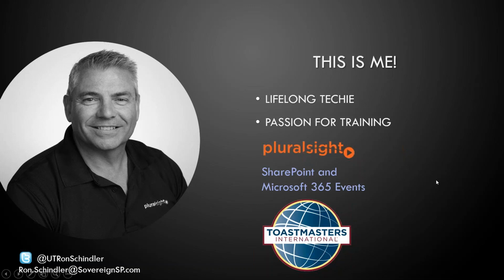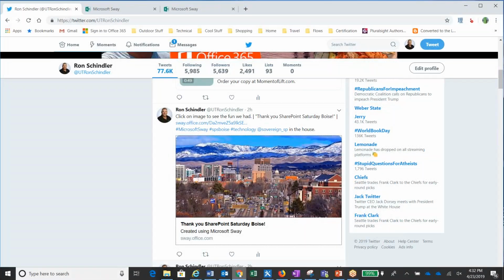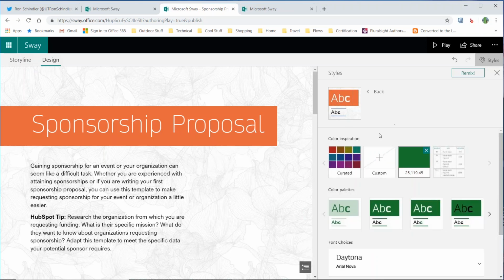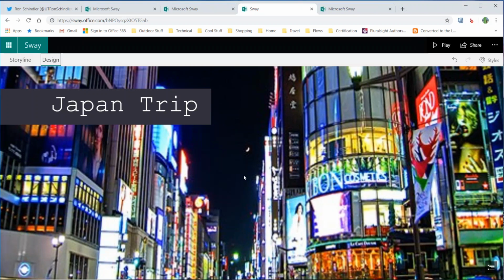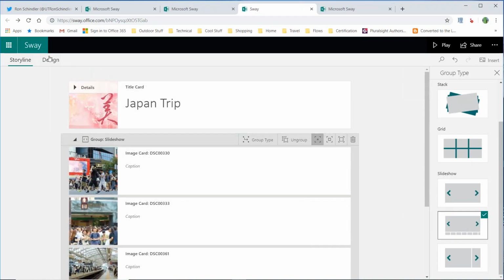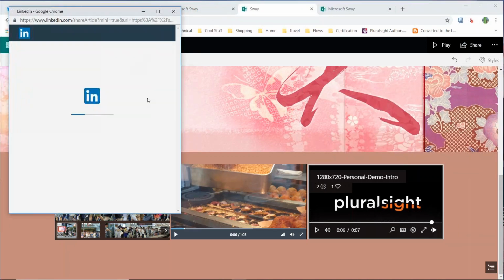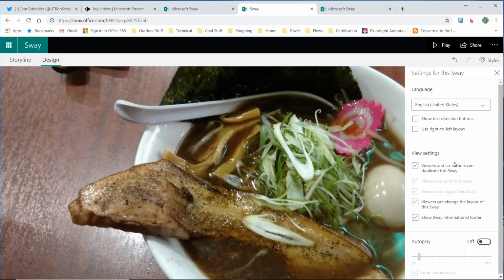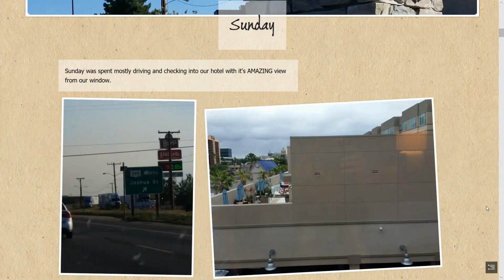April 2019 - Sway - The Good, The Bad, and the Good with Ron Schindler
April User Group: Sway - The Good, The Bad, and the Good

Sway is a new way of making presentations, looped sales, or marketing presentations with more graphics and less bullet points. Not all the power of PowerPoint but a lot more fun! See how it works, learn some of it's limitations, and see how multiple apps in Microsoft 365 add to Sway's abilities.

Speaker: Ron Schindler
Ron has been involved with Technology for many years as a technician, consultant, manager, integrator, and Microsoft Certified Trainer. He is passionate for Office 365 and many of the tools that come in that space. He has trained thousands of learners in various topics throughout the North American continent and internationally. He was instrumental in training Microsoft’s Tier 1 and 2 support personnel in the United States and China for the introduction of the Office 365 products.

After working as a SharePoint architect for the State of Utah and the Federal Government for the last 7 years, Ron has recently taken a position with Sovereign SP. Ron also is an author of training courses for Pluralsight.com He loves travel and enjoys surfing in the summer and skiing in the winter.

We hope you can join us in Las Vegas for the SharPoint Conference May 21-23.